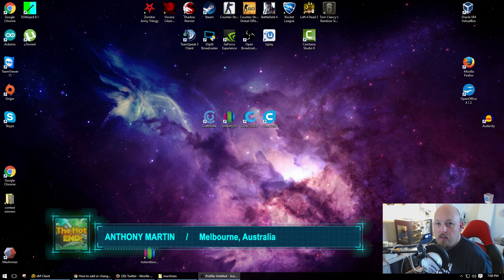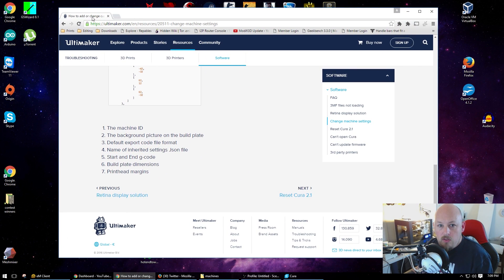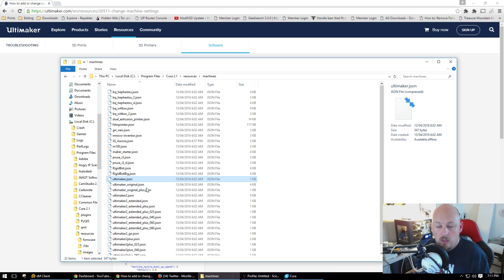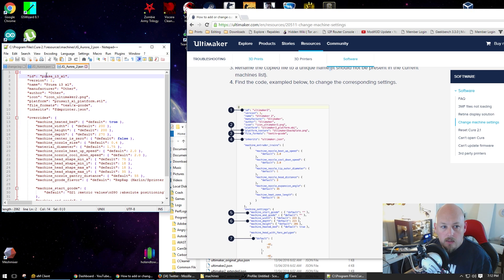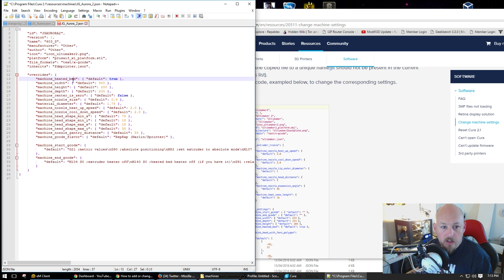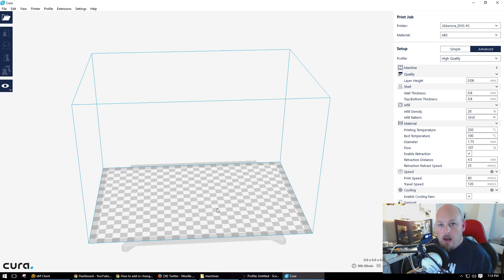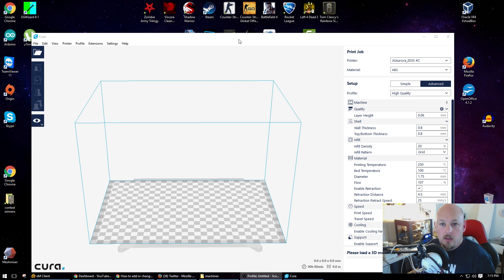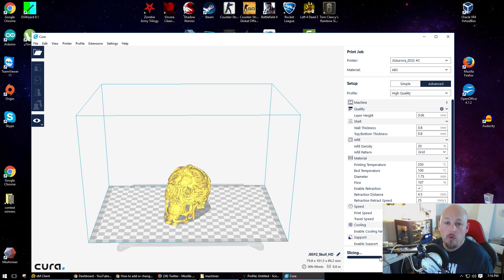How To Get Your Own Custom Printer Into Cura 2+ WTF??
Apparently you are told to hack the code to add your own printer into future versions of CURA WTF   .. I show you HOW.

"In the previous version of Cura it was possible to change these settings in the 'machine settings' menu. This feature is now missing"

***UPDATE
It was pointed out that the layers was set to 60 micron in the video and not 0200 - That's a mistake, but I re tested with 0200 and the same time-frame applies.

Also spoke to the devs - Its not missing "Custom Printers" because its beta - Its deliberately left out and you need to hack your file per the video (IF its not listed).

OR use this tool (unsure if it is official or 3rd party and/or if its supported so use at your own risk)

AUSTRALIA

▼▼ Postage Details ▼▼
AUSTRALIA